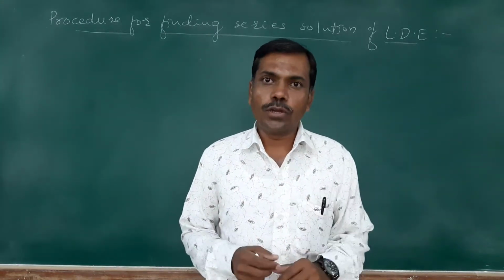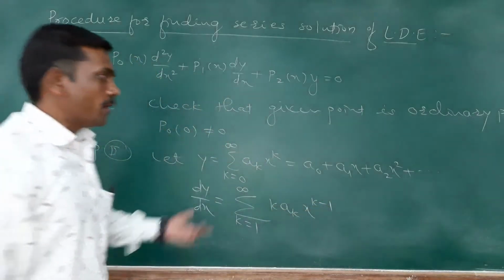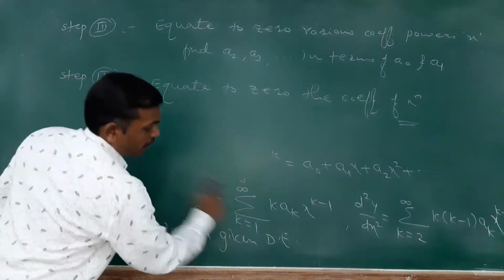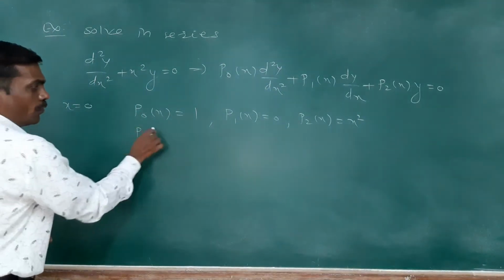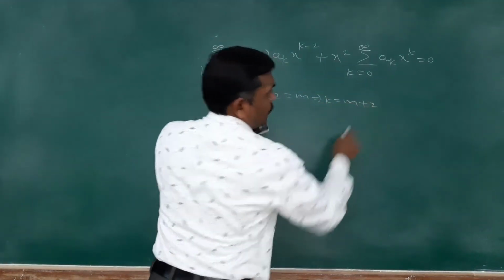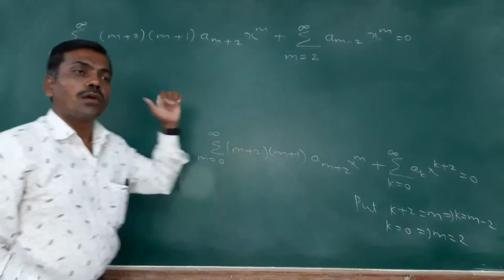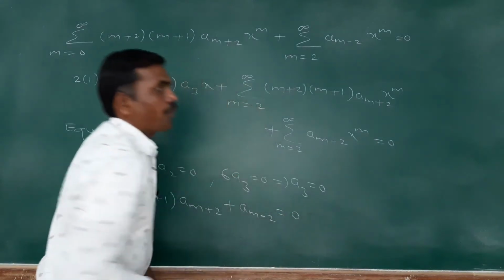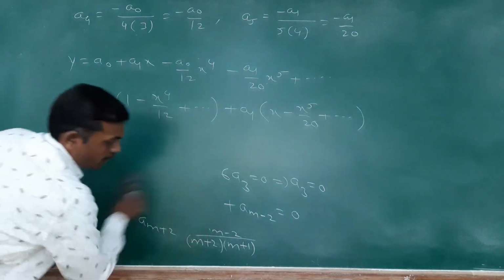Procedure for series solution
Ordinary point